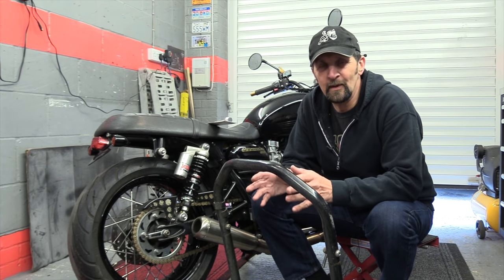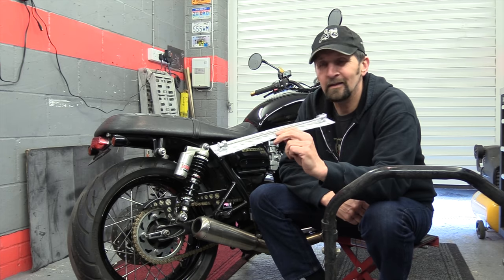Triumph Bonneville, 4 More Simple Upgrades..!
4 easy to fit upgrades to a Triumph Bonneville / Scrambler.

Music Today  "Just So You Know" by ;- The Crandells